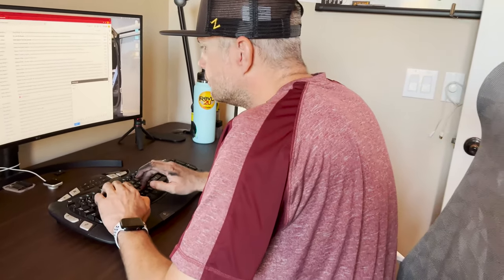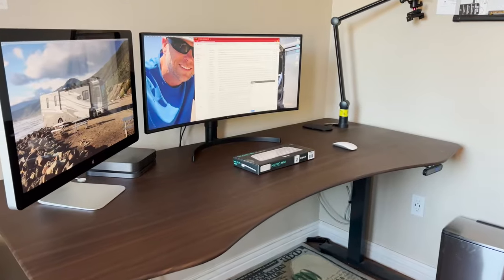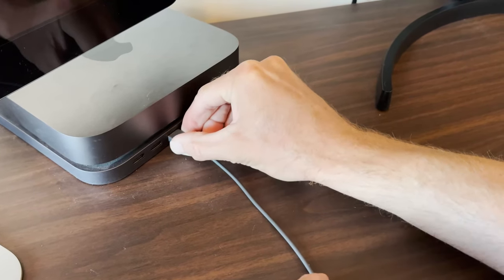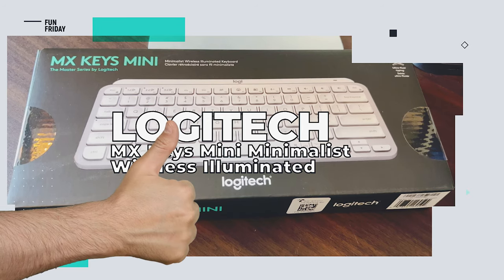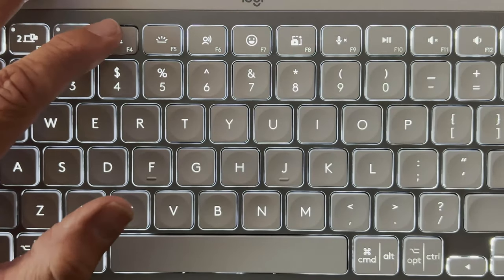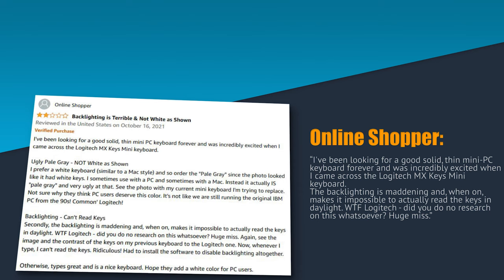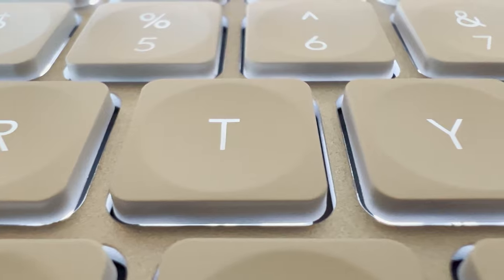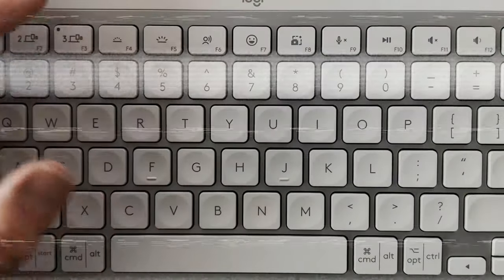Today We Review the Logitech MX Keys Mini Minimalist Wireless Illuminated Keyboard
There’s no *escaping* this week’s Fun Day Friday product! We know it’s just your *type*… it might even be your *key* to happiness. Today we review and are giving away the Logitech MX Keys Mini Minimalist Wireless Illuminated Keyboard!